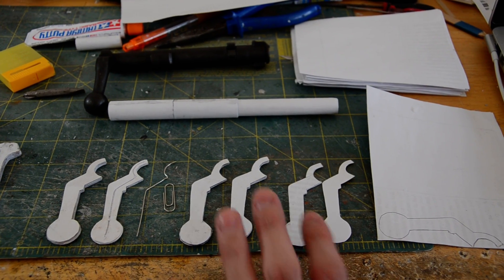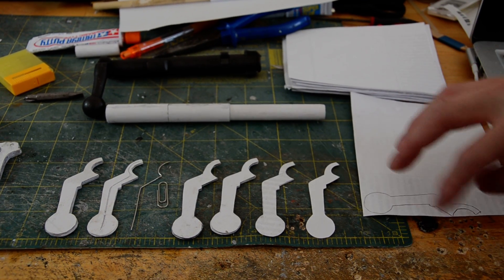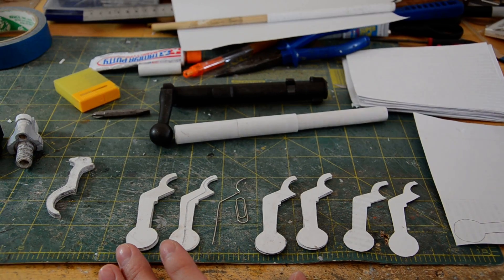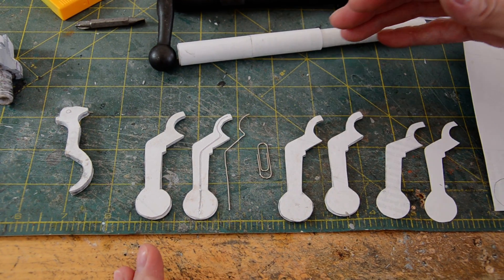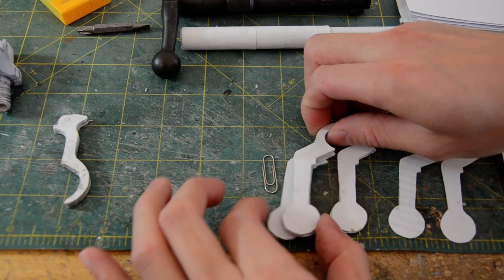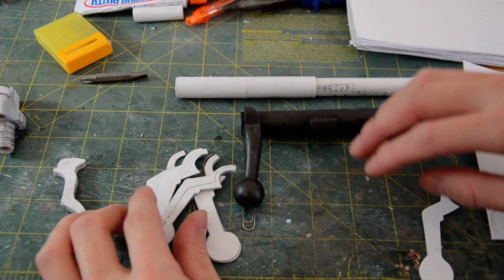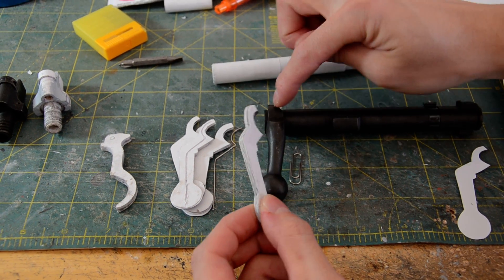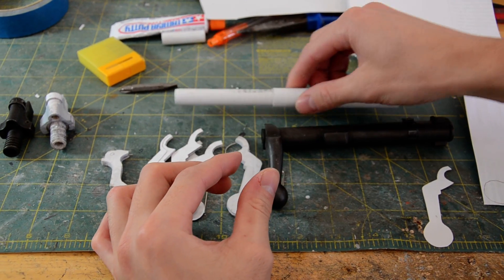Paper M1903 Pt. 2: Constructing the Bolt Handle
Just a brief video explaining how the bolt handle is being put together